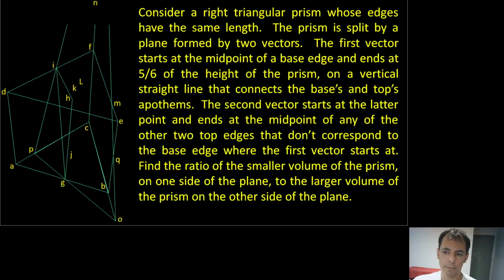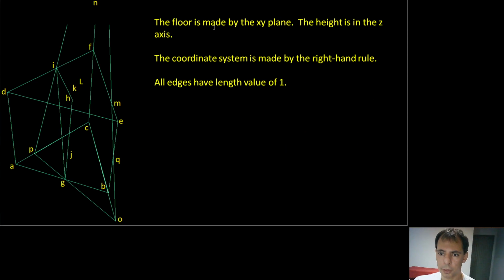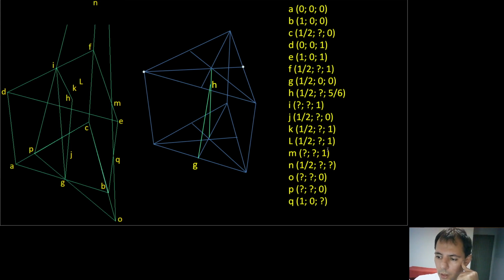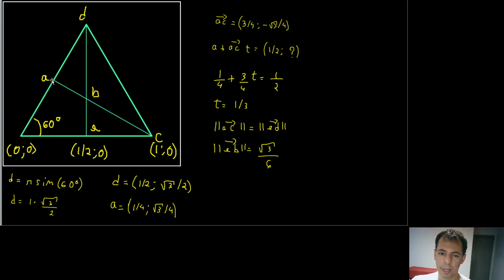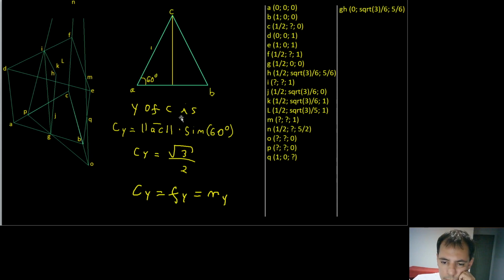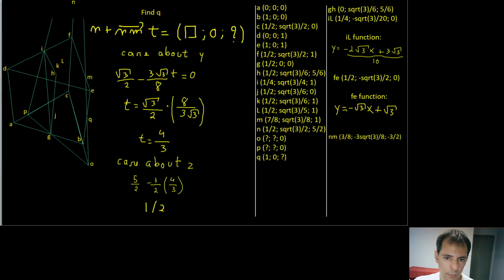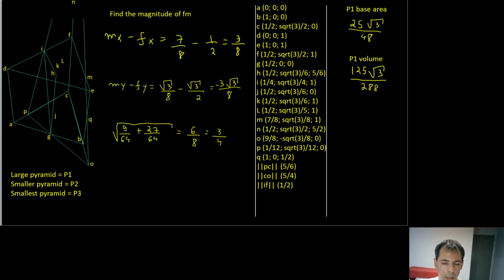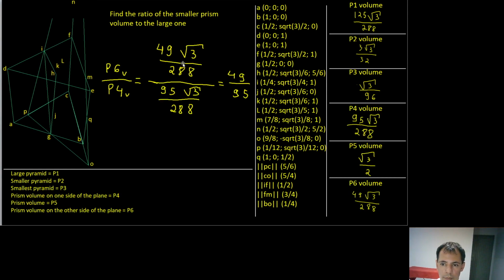Right triangular prism split by rotated plane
Every triangular area should've been divided by 2, but since the same mistakes were made everywhere, they canceled each other and the final answer is correct.